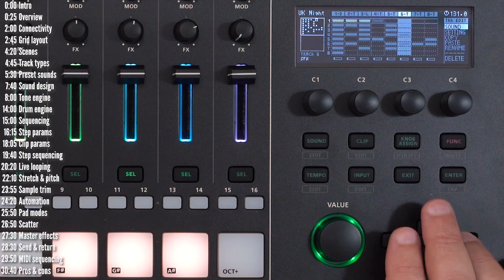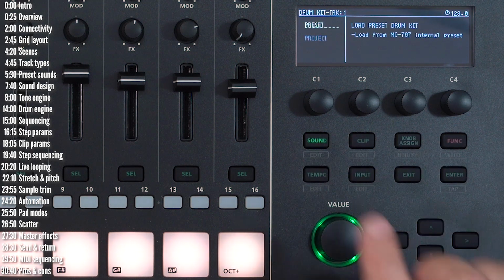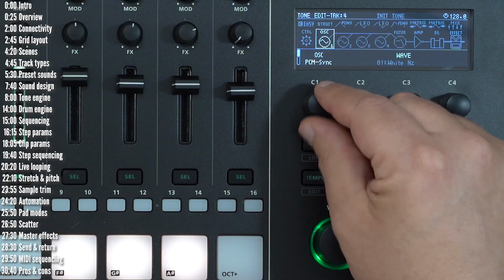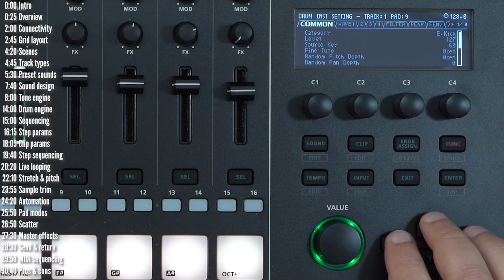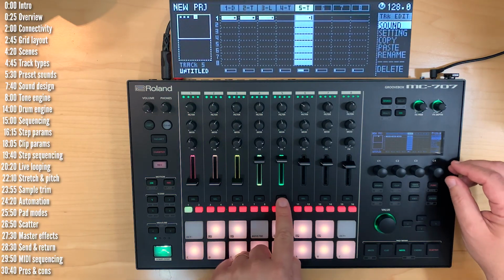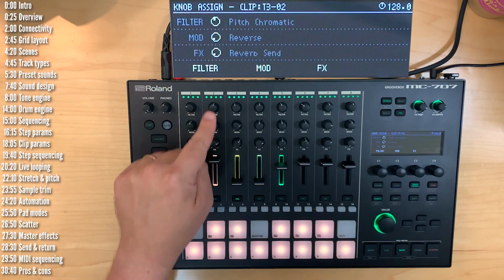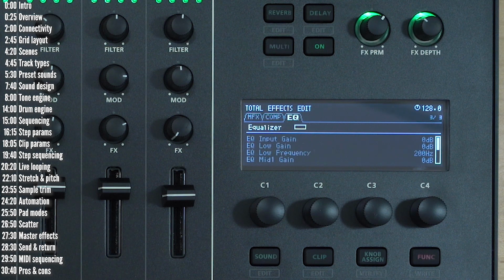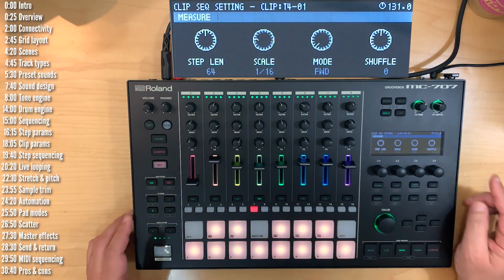Review: Roland MC707 // Sound design // Live looping // Pros and cons (MC-707)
Get my constantly expanding book of synth and electronic music ideas, tips and tricks here:

► MC-707 on Amazon

► MC-101 on Amazon

TIMELINE:
0:00 Intro
0:25 Overview
2:00 Connectivity
2:45 Grid layout
4:20 Scenes
4:45 Track types
5:30 Preset sounds
7:40 Sound design
8:00 Tone engine
14:00 Drum engine
15:00 Sequencing
16:15 Step params
18:05 Clip params
19:40 Step sequencing
20:20 Live looping
22:10 Stretch & pitch
23:55 Sample trim
24:20 Automation
25:50 Pad modes
26:50 Scatter
27:30 Master effects
28:30 Send & return
29:50 MIDI sequencing
30:40 Pros & cons